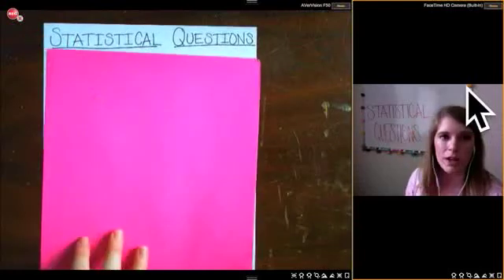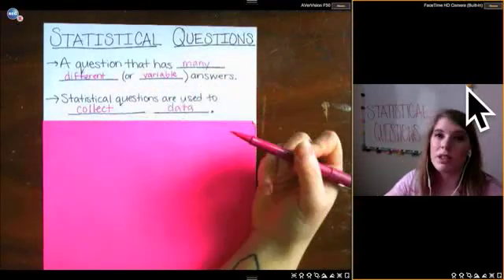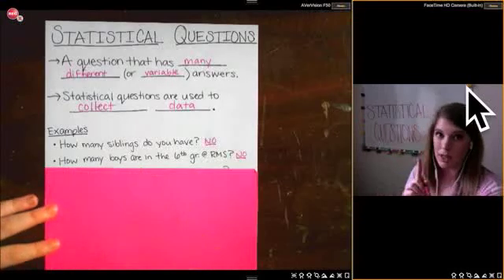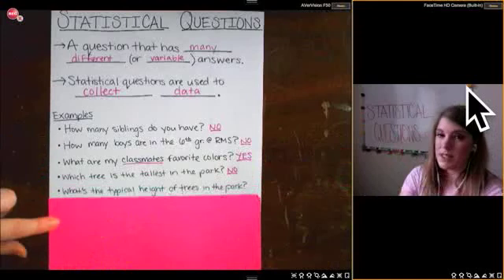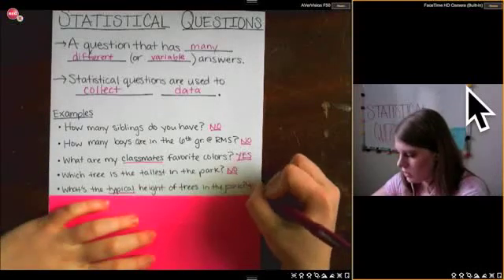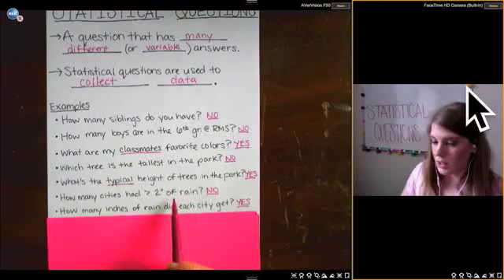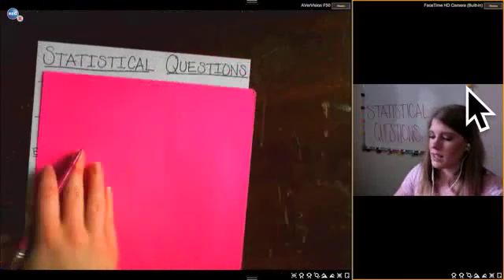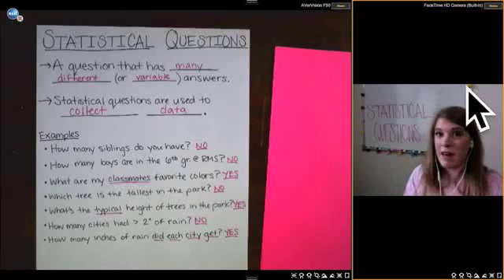Statistical Questions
This was my first one so cut me some slack please and thank you lol! Follow along with the notes! :)

IXL Skill (HH.1)